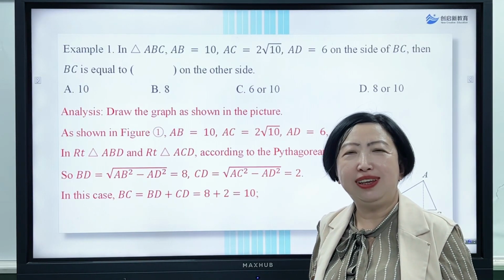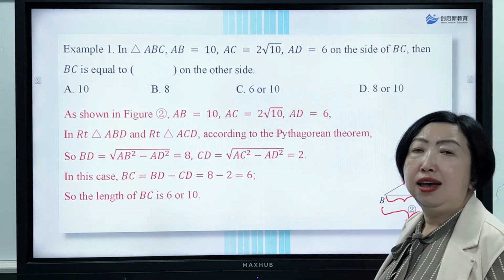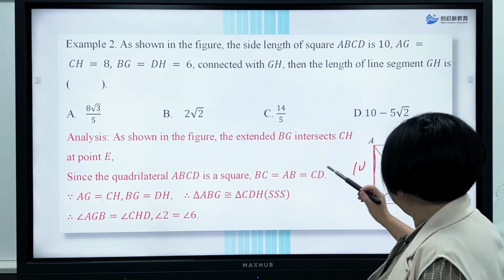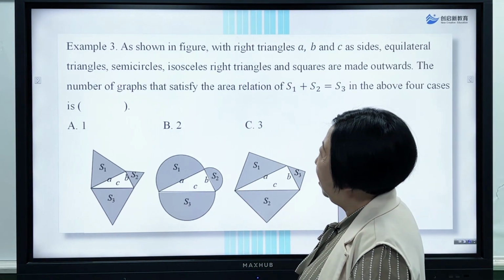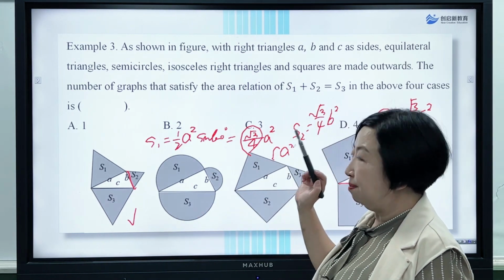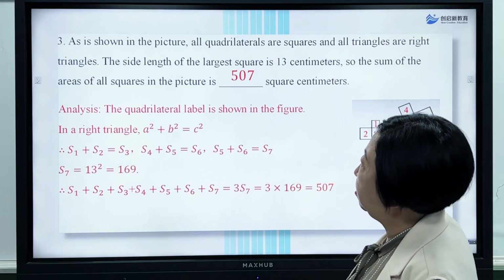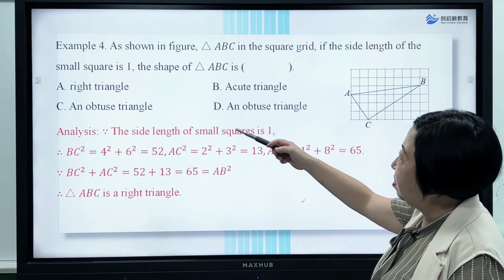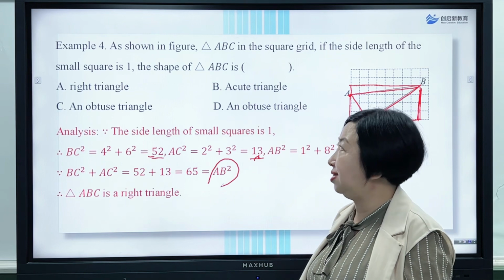The Pythagorean Theorem 3